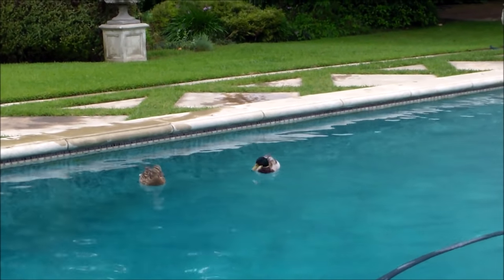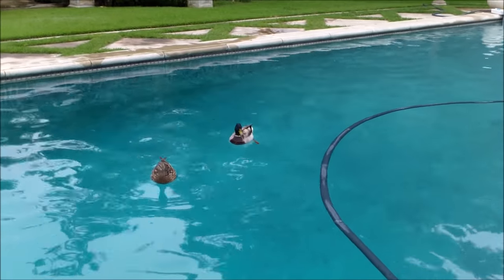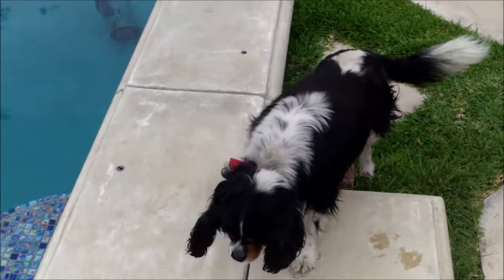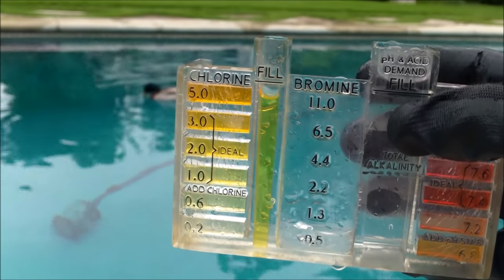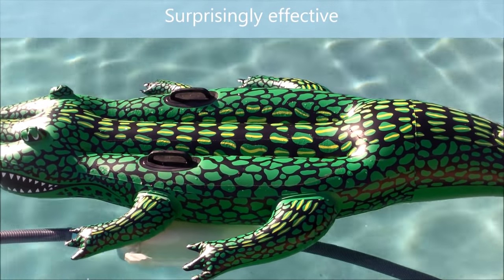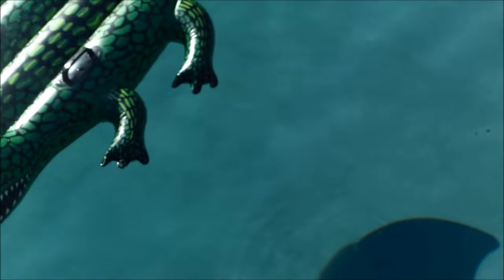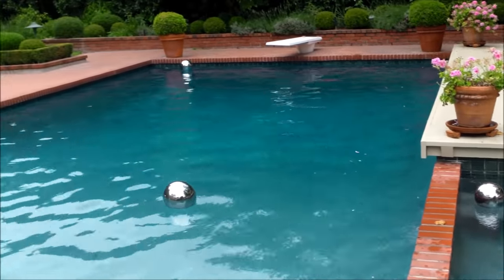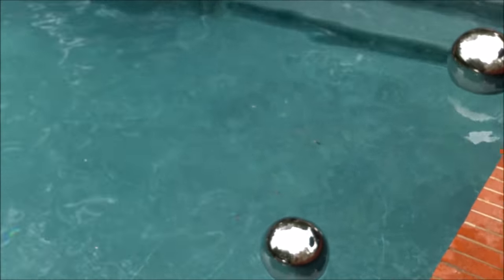Ducks in Your Swimming Pool - How to Scare Them Off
Here in Southern California Ducks in your swimming pool are pretty common. Usually they will stick around until you can effectively scare them away.

It is against California Law to harm ducks in anyway. That means no wires can be hung over the pool, nothing can be added to the water to damage their feathers and you can't shoot them. Who will know... your neighbors will rat you out ;).

So here are three effective ways to scare them off.

The float in the video can be purchased at your local pool store or online. It is effective in most cases.

Sunsplash Gator Float

They also sell even more realistic looking gators that you can try. But they need to be floating in the pool. Somehow the ducks "know" not to land in the pool.

Rome Industries® Stainless Steel Gazing Ball - these ords actually float really well and the reflection they cast will scare ducks and other water fowl away. You can get them online or at a local Bed Bath & Beyond.

They are made to float in your water feature or pond as a decoration as well as being mounted on a pedestal  so perfect for your pool.

A bouncing type of automatic cleaner also is effective. Pentair and Zodiac make these type of cleaners. The ducks do not like the bouncing motion. Just have the cleaners running when the ducks usually use the pool.

Note that I am a big animal lover so take the house tour with a grain of salt.